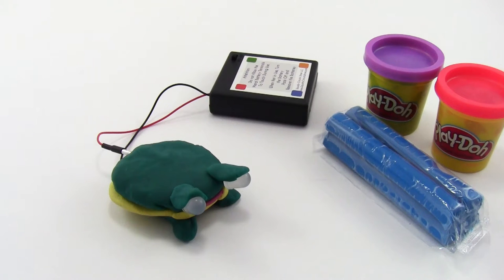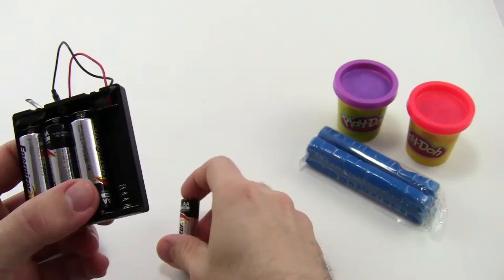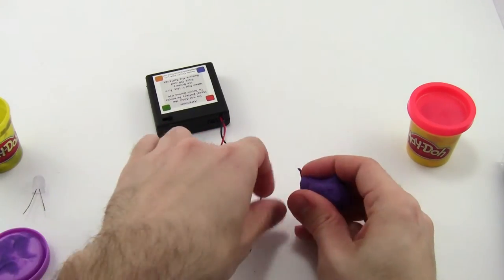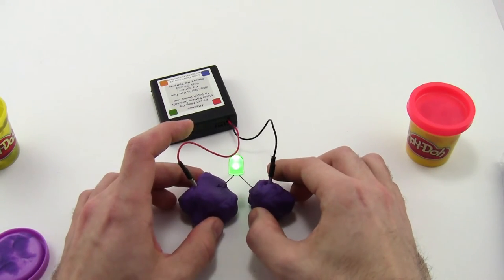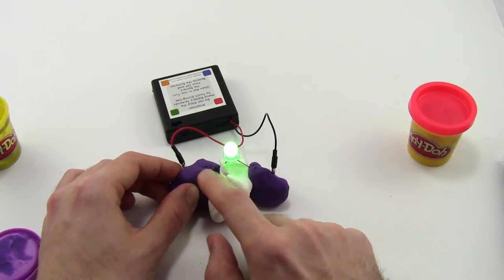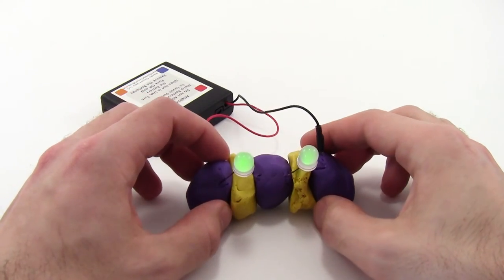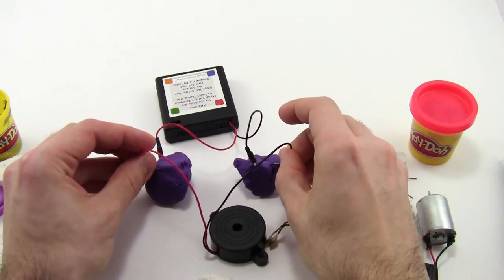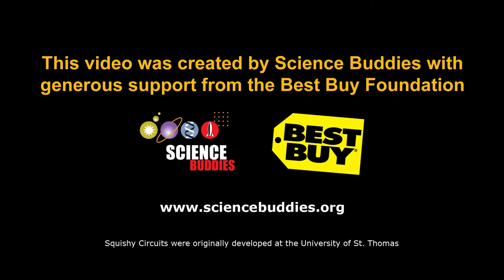Squishy Circuits | STEM Lesson Plan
This video shows how to do a Squishy Circuits activity in a classroom or with another group of students, like a summer camp or afterschool setting.
To see written directions for this project, see the "Facilitator/Educator Guide: Squishy Circuits" at Science Buddies

Science Buddies also hosts a library of over 1,100 other free science fair "Project Ideas" for K-12 students, in a wide variety of topic areas from Astronomy to Zoology! to see more Project Ideas for hands-on science and engineering.